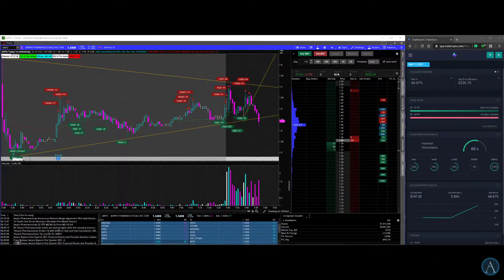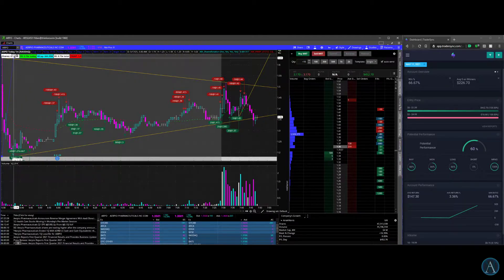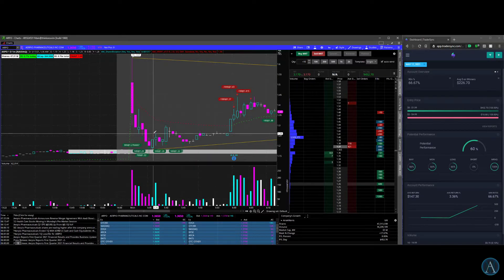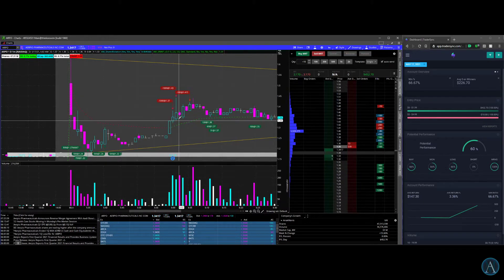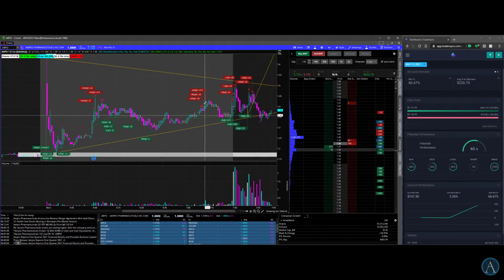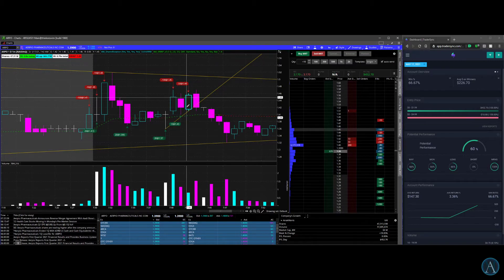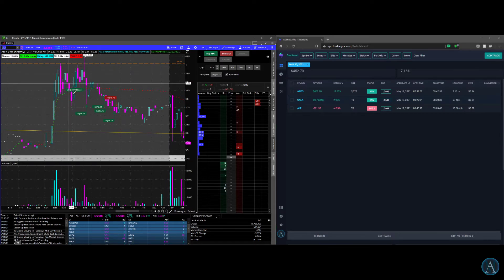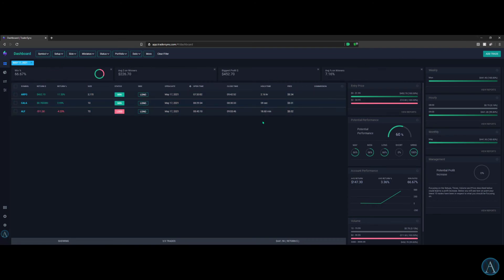+$441 Daytrading Recap on $ARPO $CALA & $ALF. 5/14/2021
▪▪▪➡ CONTENT ⬅▪▪▪
00:00 ➡ Intro
00:09 ➡ Disclaimer
00:16 ➡ Today's Stat
01:26 ➡ Recap on $ARPO
08:28 ➡ Recap on $CALA
09:04 ➡ Recap on $ALF
10:45 ➡ Final Comment
11:43 ➡ The End/Disclaimer

▪▪▪➡ NOTE ⬅▪▪▪
As I was uploading this recap video, $ARPO went up higher and made extra 💲 on it.

If you have any questions or suggestions, drop a comment.

I can't say this in every video but if you've read this far down the description, I truly appreciate each and every single one of you for taking the time out of your day to watch my videos, it truly means a lot. Thank you so much!